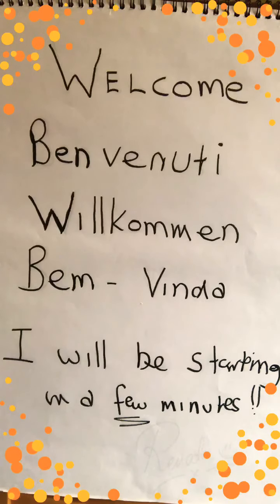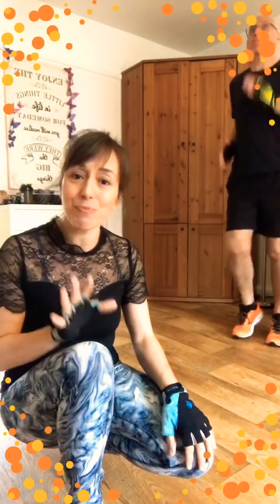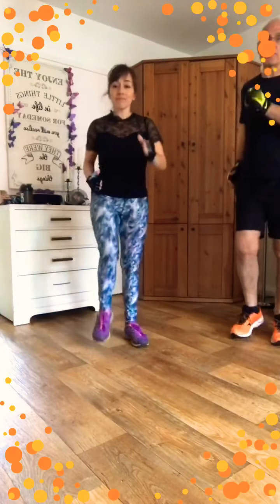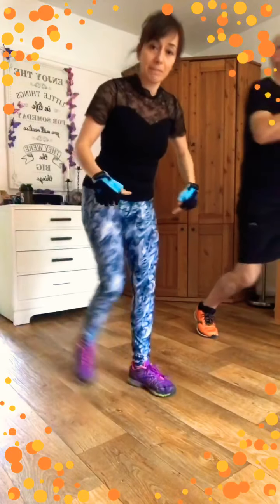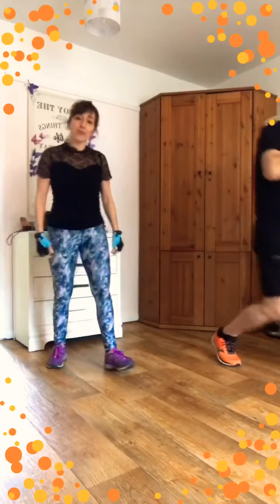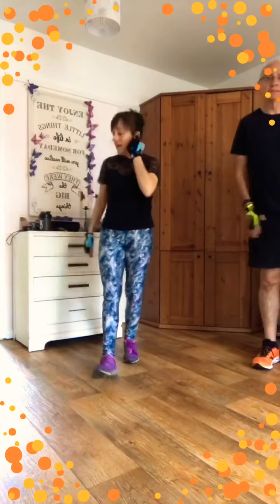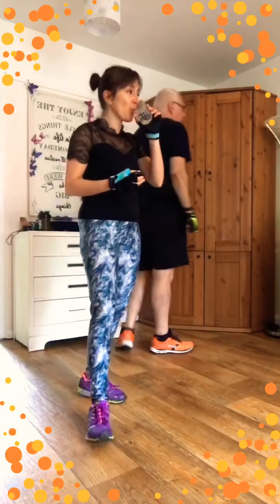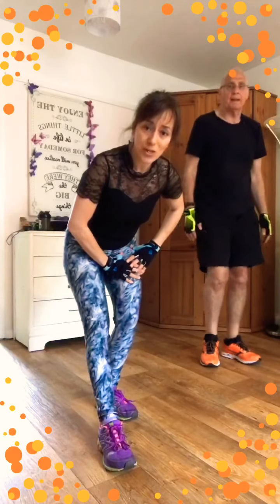15 min Full Body Workout At Home For All Levels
Or my Facebook page: Renata Perini, Fitness, Nutrition and Wellbeing